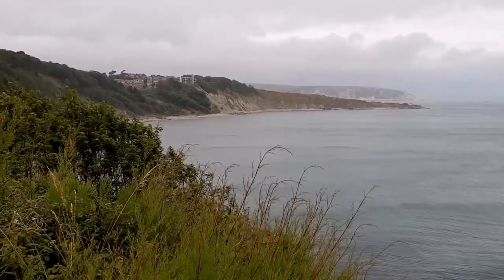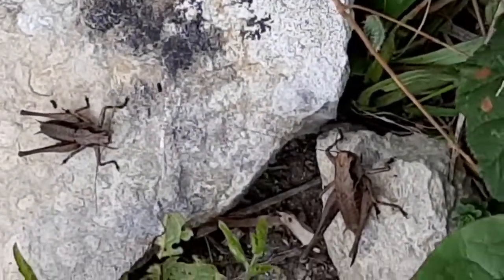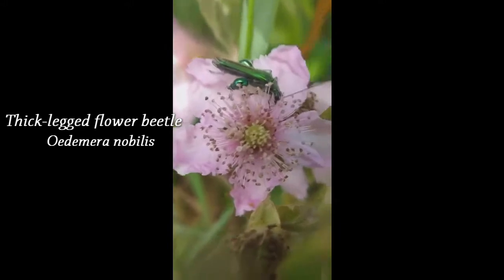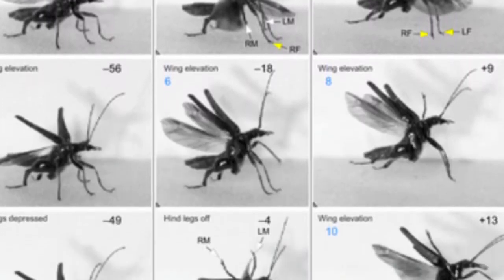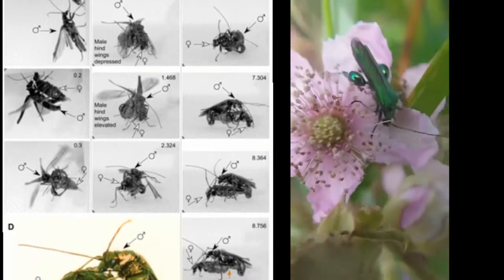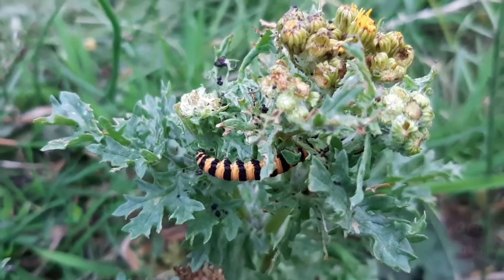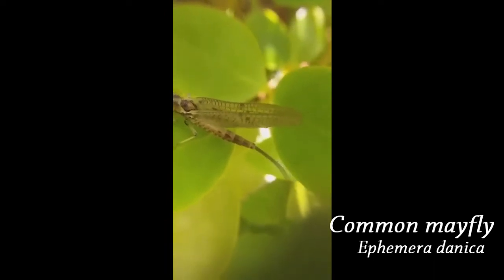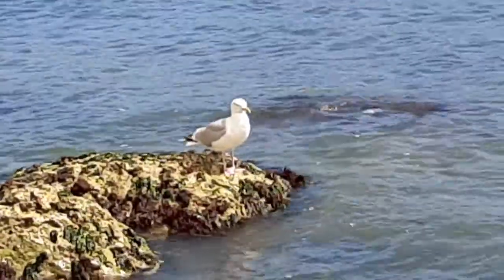Dorset wildlife in miniature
David takes a Summer trip to Dorset (shot in July), a place of outstanding natural beauty along the Southern coast of England, and reveals many fascinating insects, including the thick-legged flower beetle, cinnabar moth caterpillar, and many others. There's also a seagull at some point.